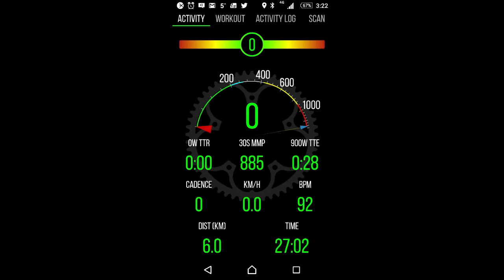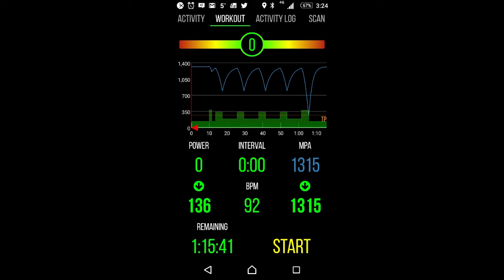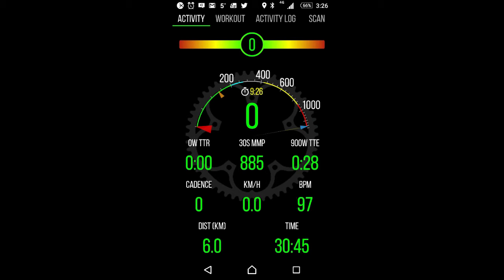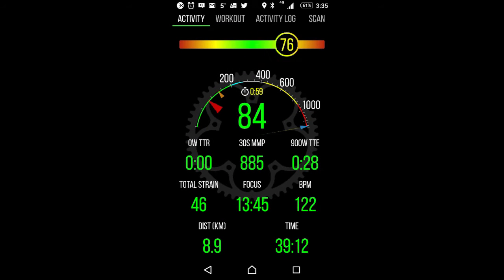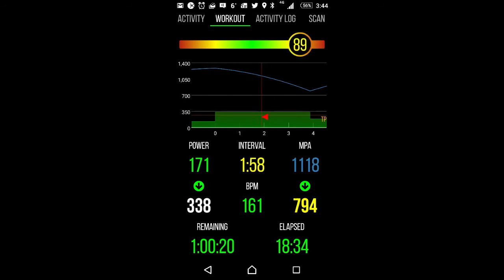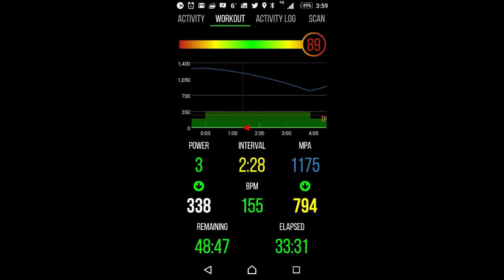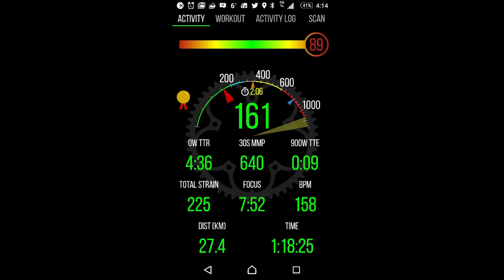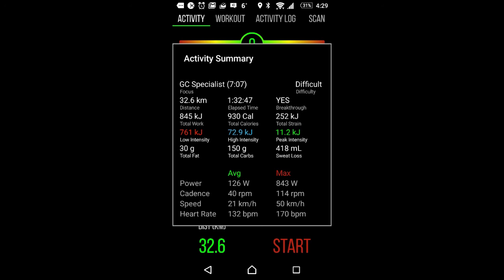Xert - Playing Workouts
The video demonstrates how to use Xert Mobile's Workout Player.